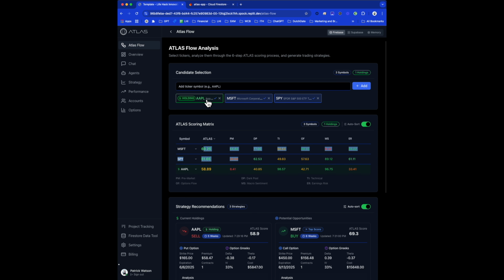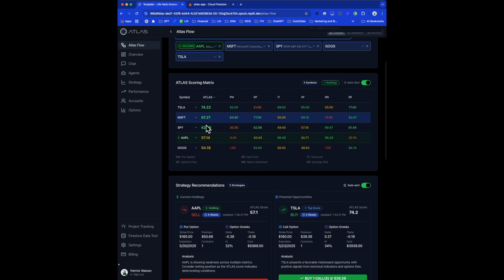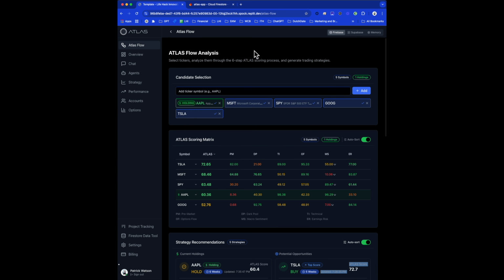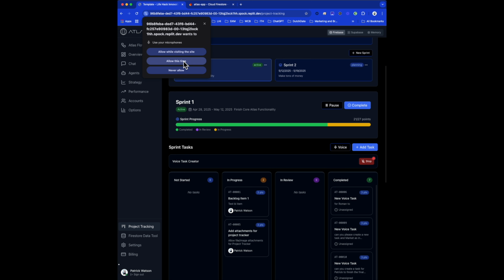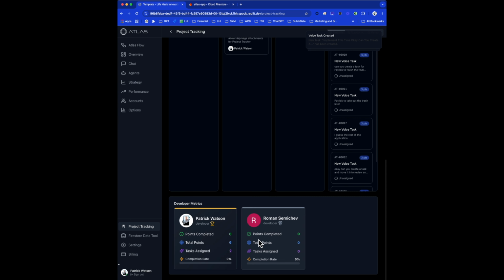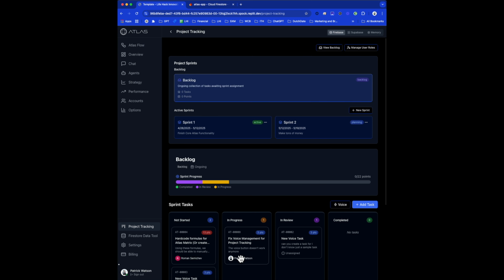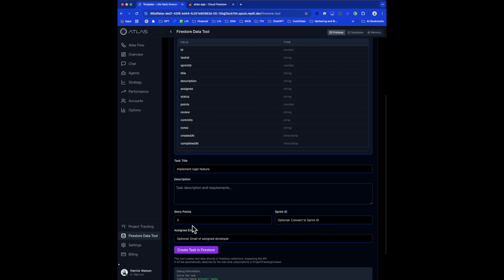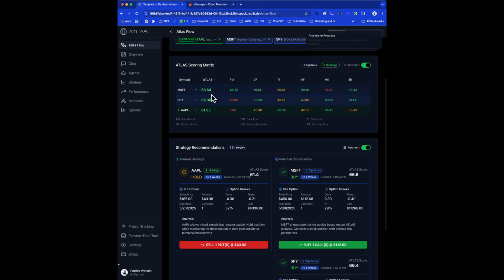Atlas Trader Platform - Real-Time Trading Analytics & Automation | Life Hack Innovations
Advanced trading platform with real-time analytics, automated strategies, and comprehensive market analysis tools. Built with multiple financial API integrations including Unusual Whales, Yahoo Finance, IBKR (Interactive Brokers), and Webull. Features Plaid integration for seamless financial platform connectivity. Demonstrates fintech expertise, sophisticated data visualization, and enterprise-grade trading automation capabilities.